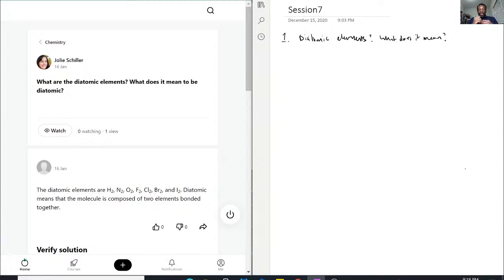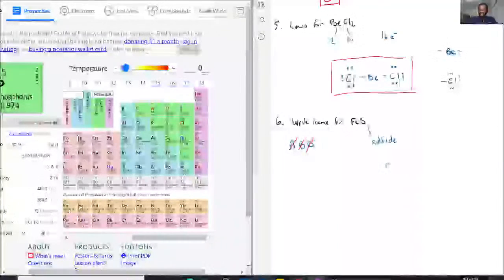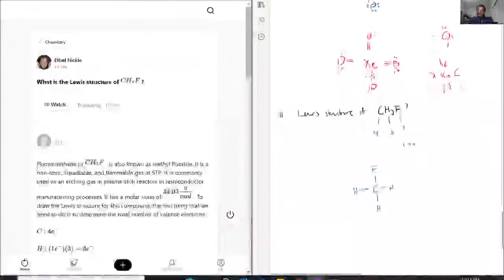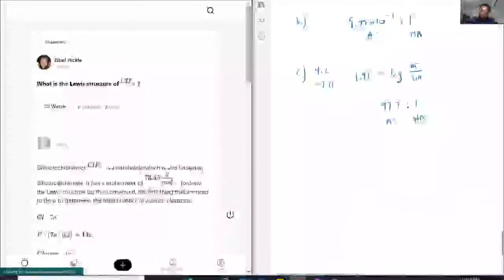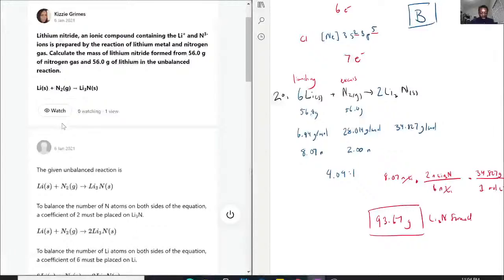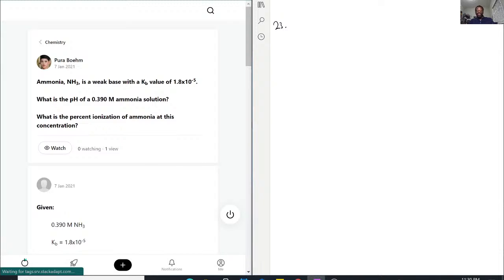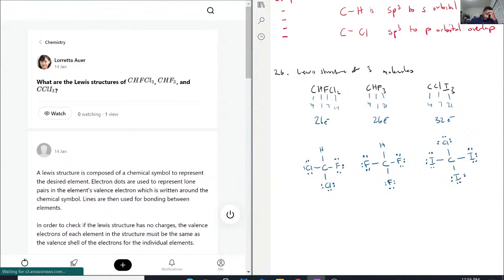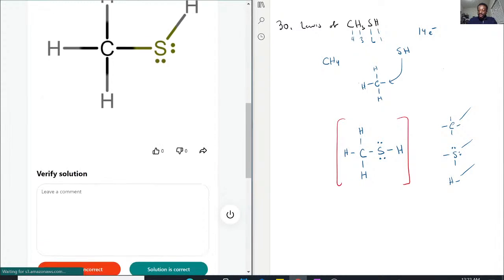Q&A with Fejiro - Popular Chemistry Questions